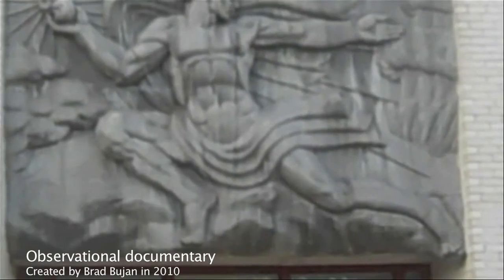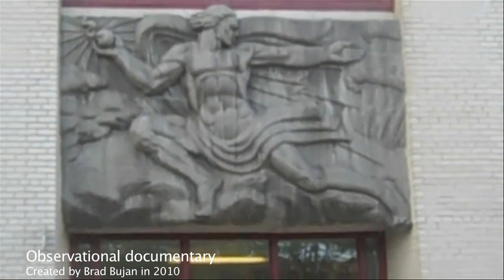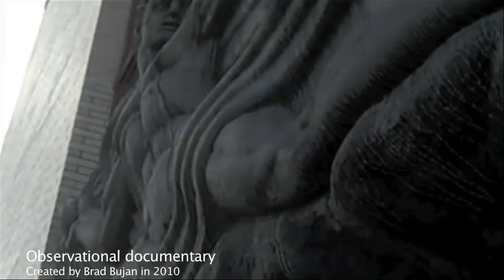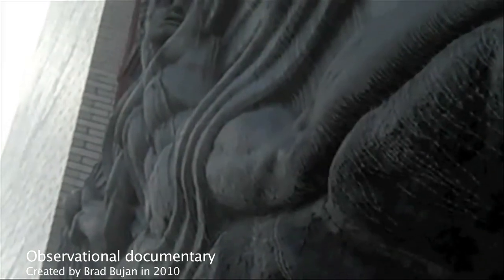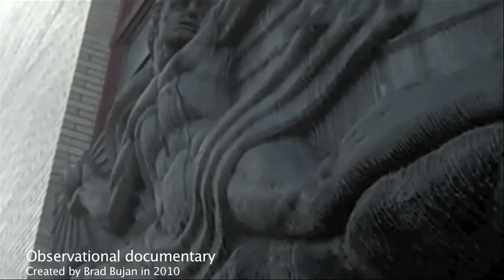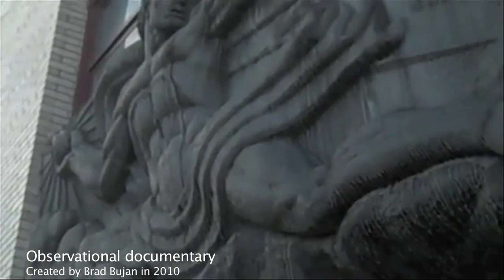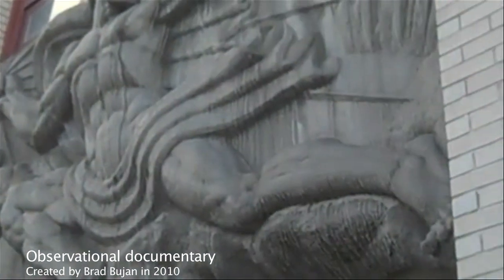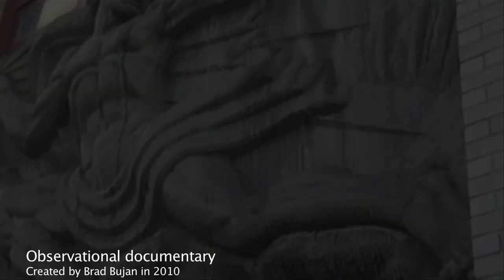Dan Cleary - Documentary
a documentary about documentaries